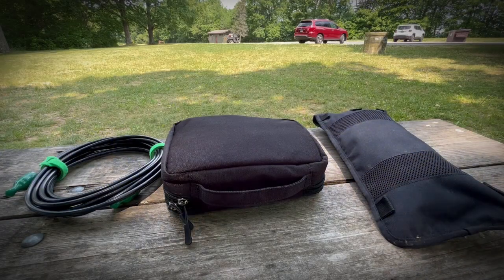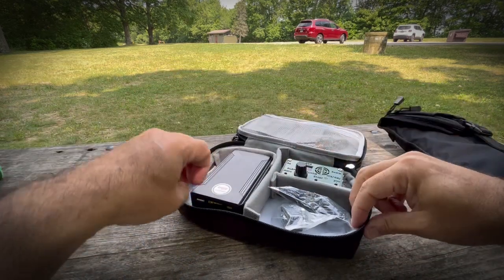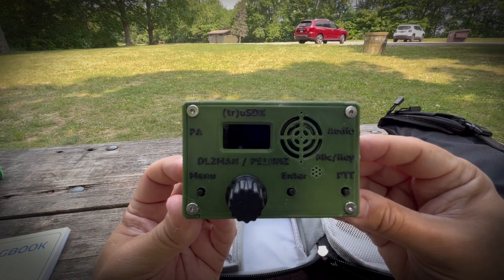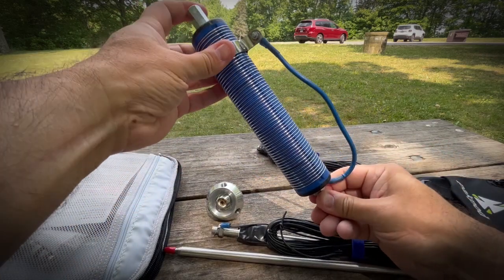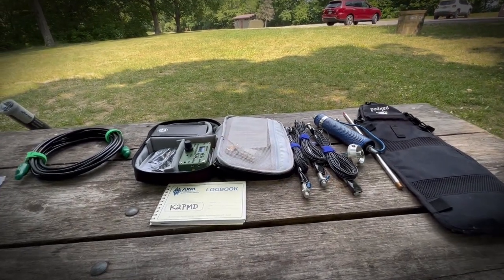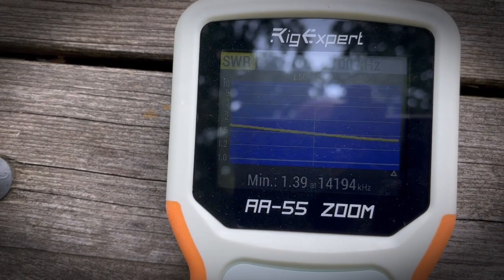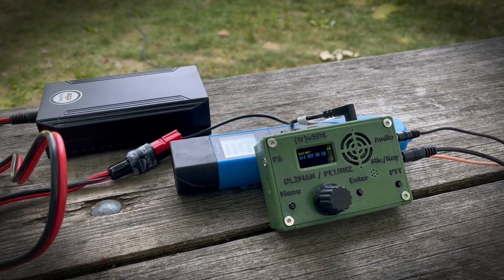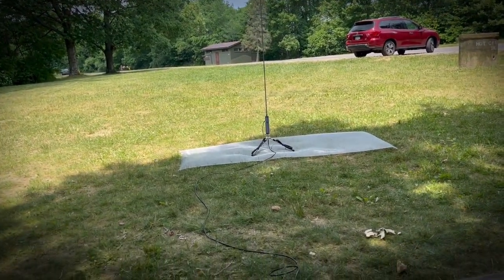POTA Test of (tr)uSDX with a mesh ground plane vertical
In this short video, I try out my new (tr)uSDX QRP transceiver, with the M1EEC Slidewinder 10-40 coil, using a window screen mesh as a ground plane. The activation was a bust, but the learning and fun were a huge win. Please leave your comments or questions below and I will be sure to answer everyone. de K2PMD.